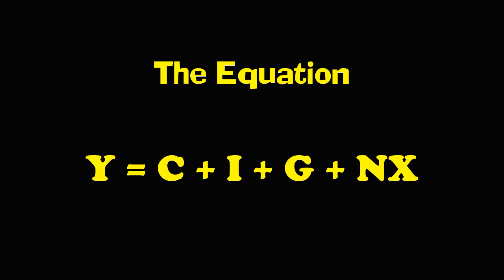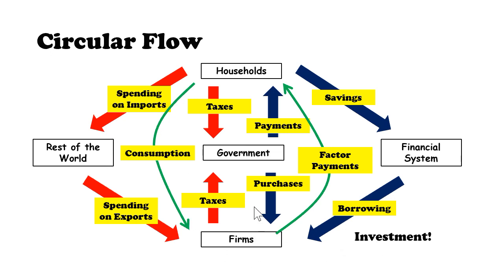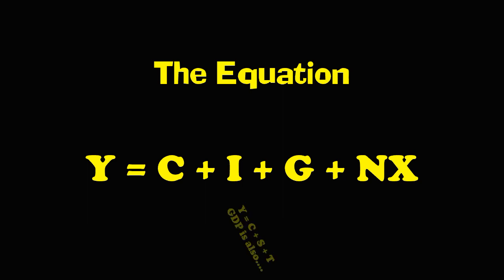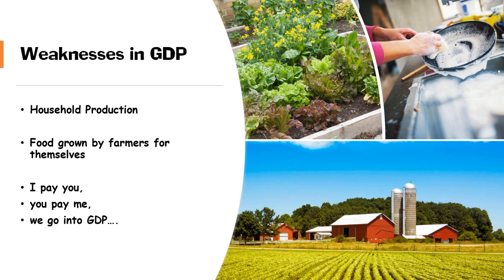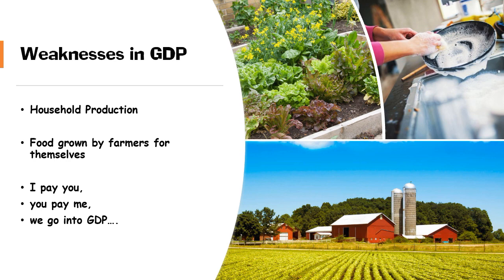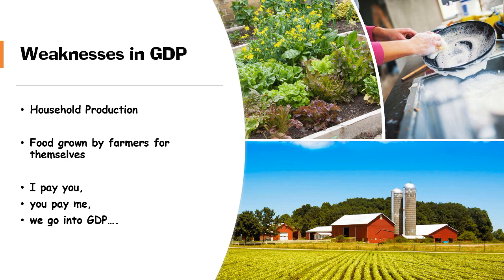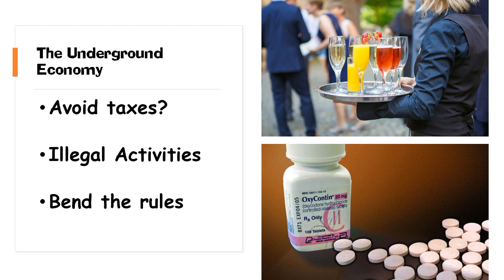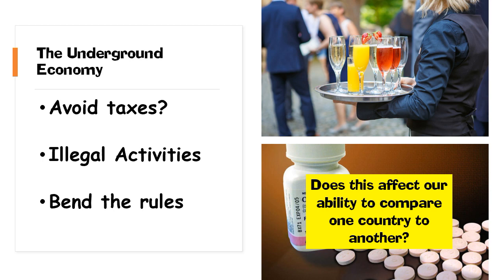103 18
Summer Economics Video 18